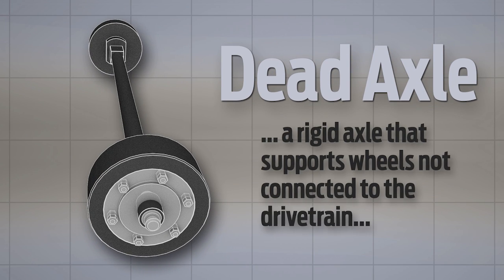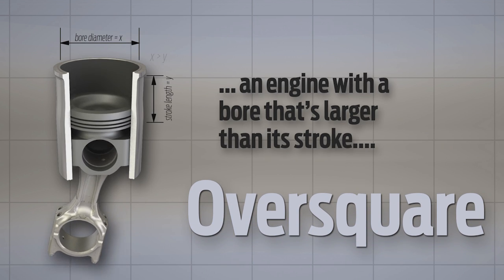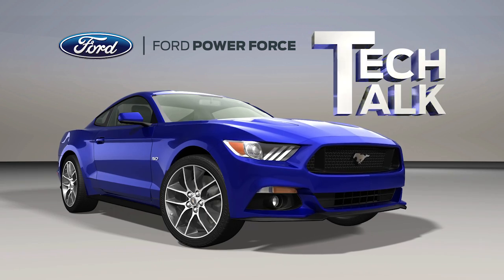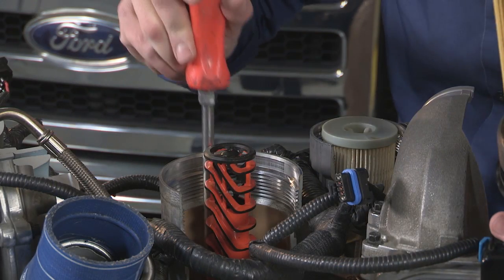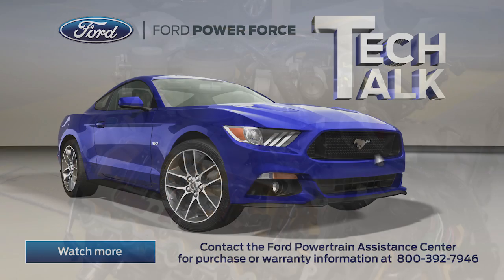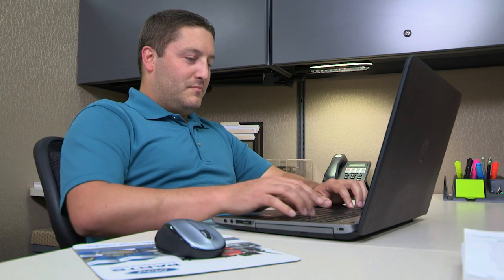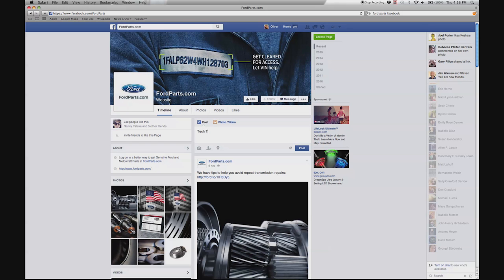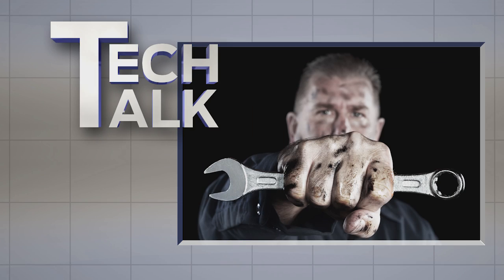Welcome to Ford Tech Talk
Auto repair video series featuring Ford Motor Company engineers and experts – offering Ford Engineering-approved repair and diagnostic advice, instructions and tips.

Tech Talk’s vehicle repair diagnostics help automotive technicians solve problems faster, help replace auto parts correctly and help fix vehicles right the first time. When you need help with your Ford or Lincoln vehicle, tune in to Tech Talk for expert advice on repair diagnostics.

Welcome to Ford Power Force Tech Talk | Ford Power Force Tech Talk